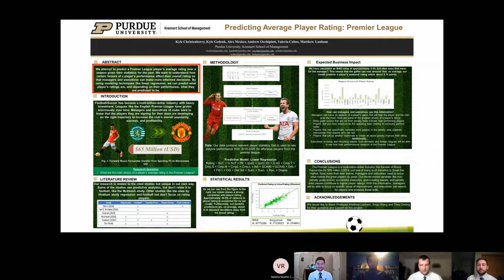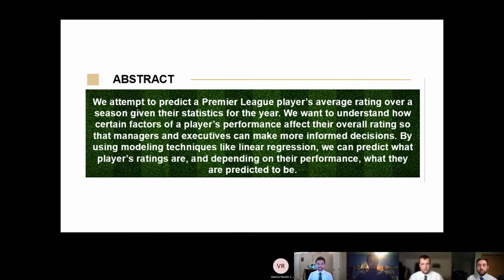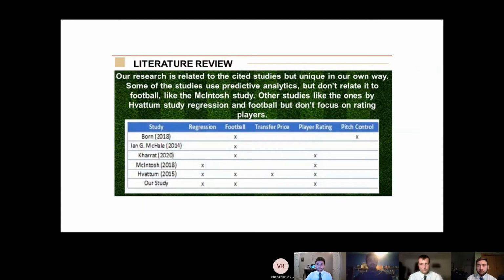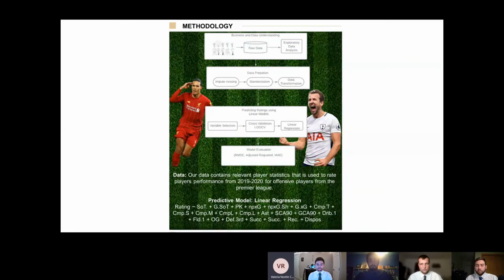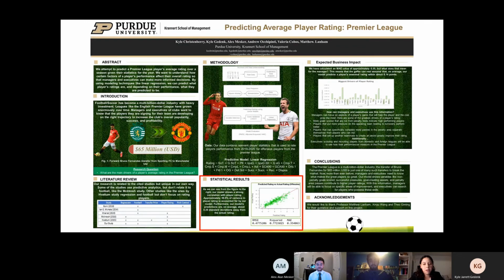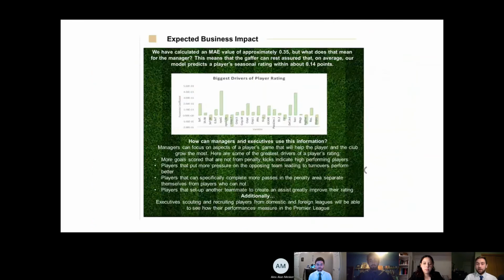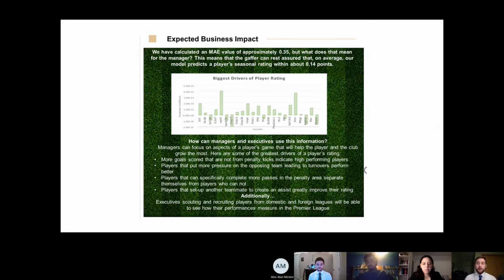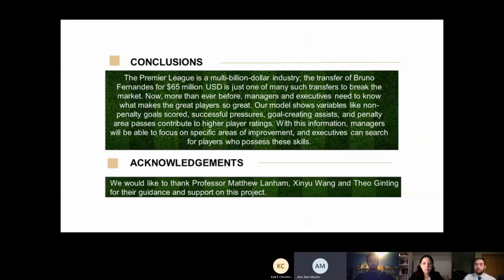Predicting Average Player Rating: Premier League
MGMT 474 Group 16 Presentation